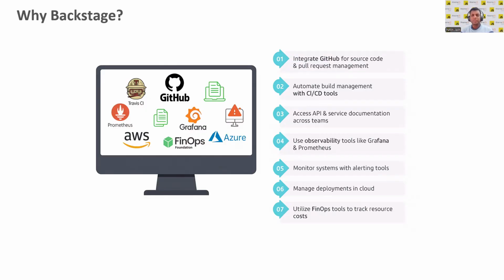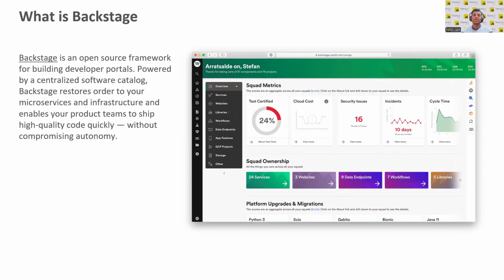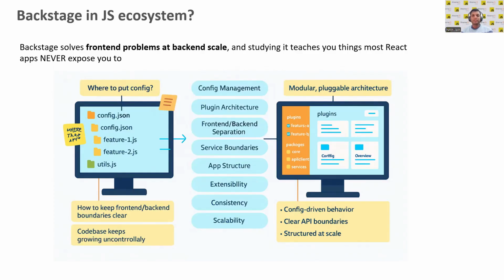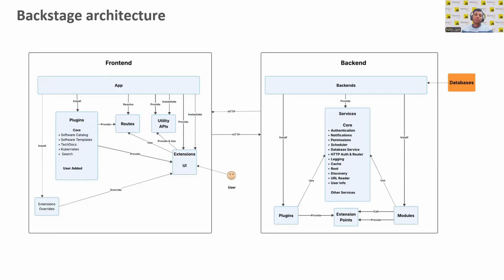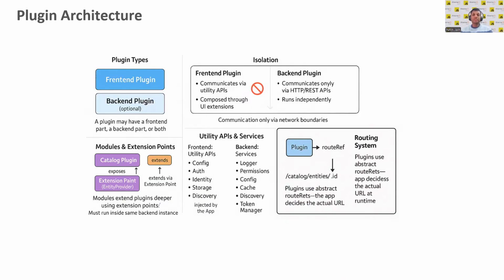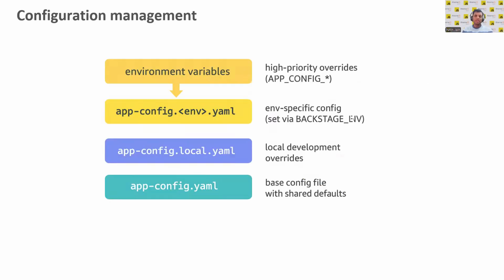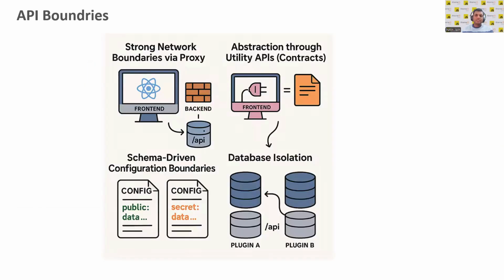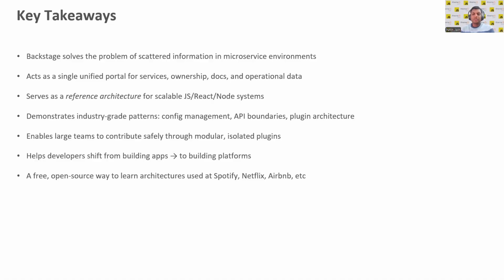Backstage: The JavaScript Blueprint for Building Developer Platforms | Nitin Jain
Modern engineering teams operate in a world of scattered microservices, pipelines, dashboards, docs, and tooling. Spotify’s Backstage attempts to fix this fragmentation by offering one unified developer portal — but its real value goes far beyond the portal itself.

In this session, Nitin Jain dives deep into Backstage as a JavaScript and TypeScript blueprint for building scalable, extensible developer platforms. You’ll get a guided tour through its architecture, tech stack, and plugin ecosystem, and see how React, TypeScript, and Node.js work together to power an internal-platform framework adopted by organizations worldwide.

Nitin breaks down the key design lessons every engineering team can learn from Backstage, including:

+ Clean,  maintainable configuration patterns

+ How a plugin-first architecture enables long-term evolution

+ Mono-repo strategies that scale with organizational complexity

+ Strong API boundaries between frontend and backend

+ UI composition techniques for large React applications

+ Templates and automation workflows that enforce best practices

Whether or not you use Backstage today, this talk delivers practical insights into building internal tools, shaping developer experience, and designing platforms that can grow alongside your team.

Backstage isn’t just a product — it’s a masterclass in modern JavaScript engineering. Dive in and learn how its ideas can transform the way your organization builds software.